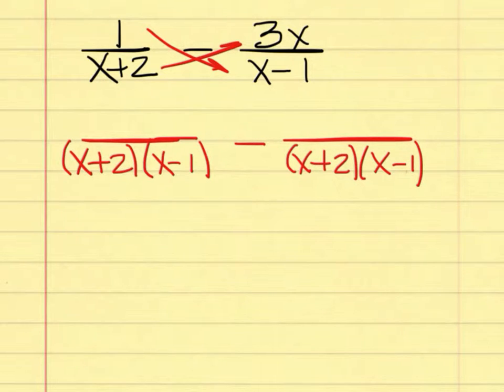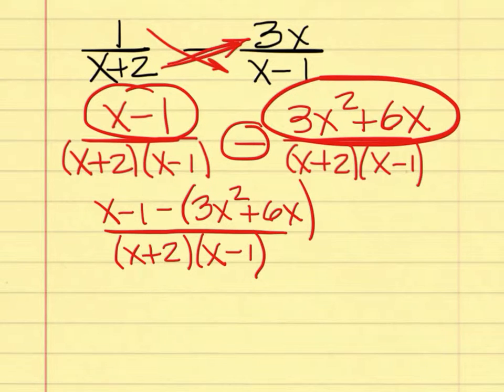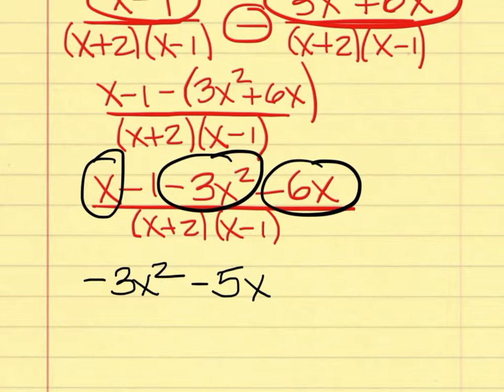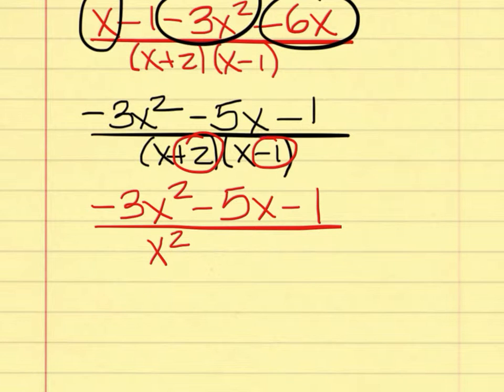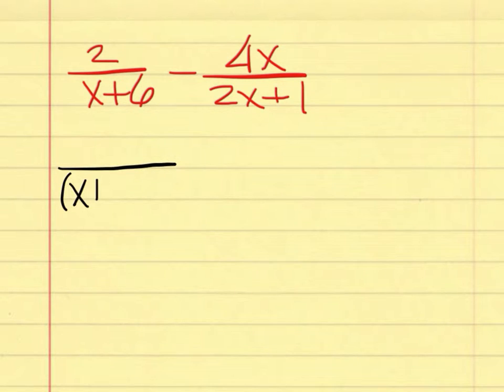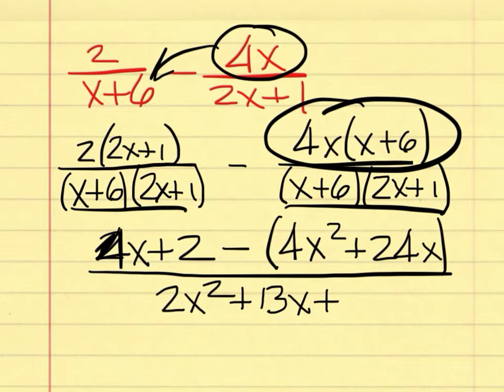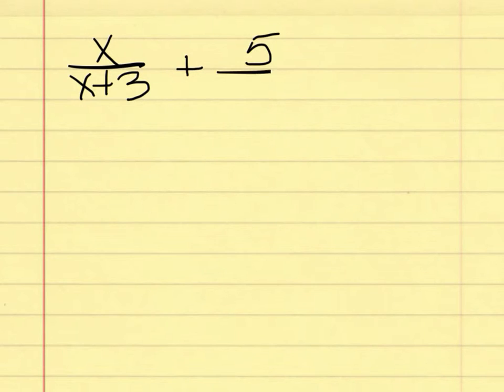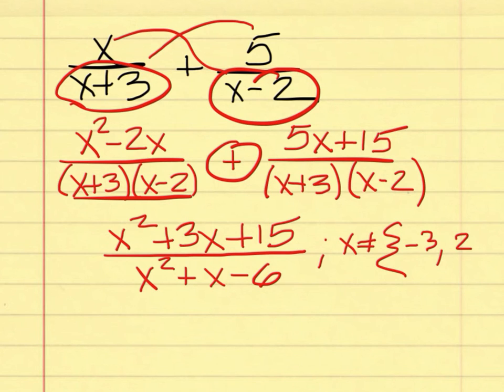Add & Subtract Rational Expressions